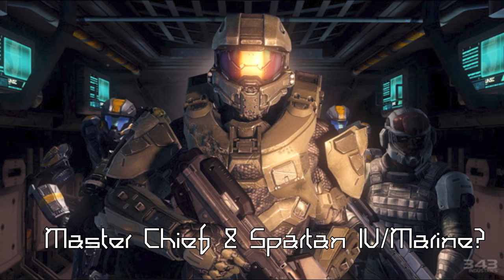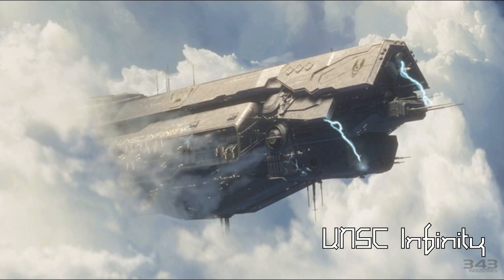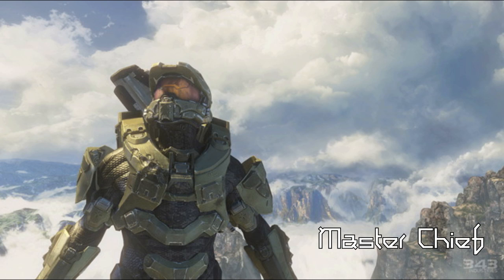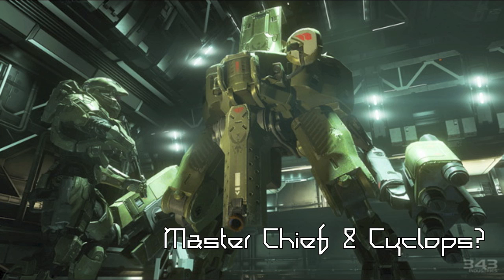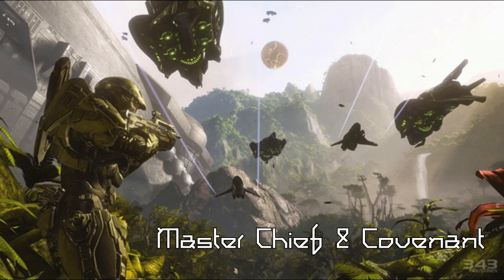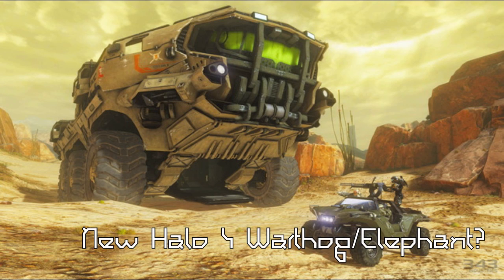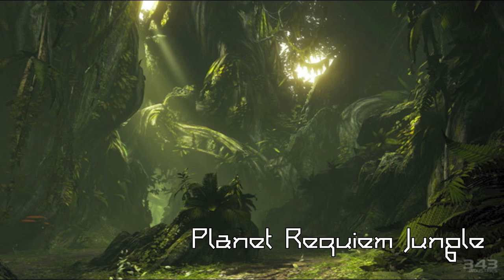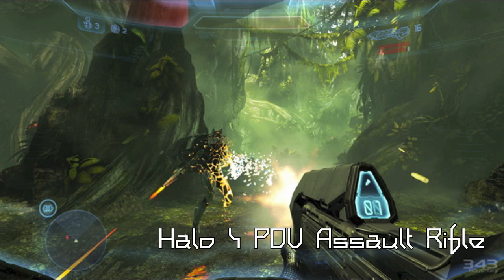NEW Halo 4 CAMPAIGN Screenshots!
This is my 12th Halo 4 info video!

Halo 4 NEW Campaign Screenshots!